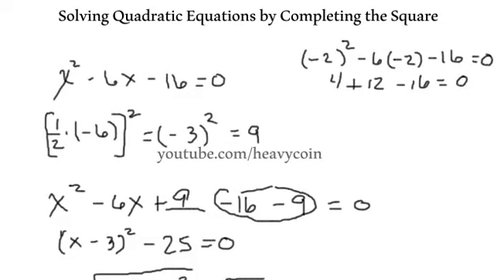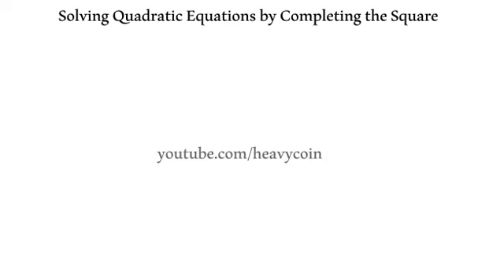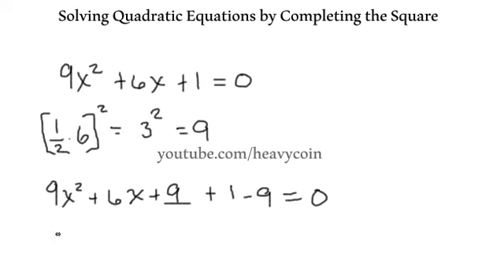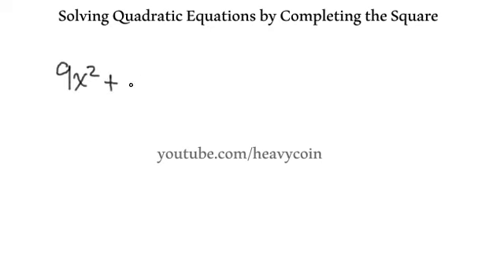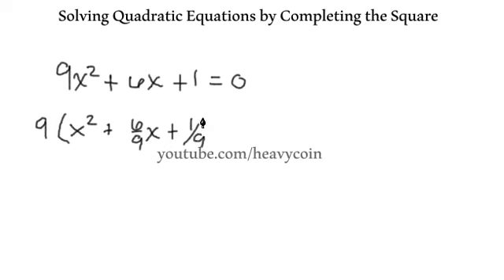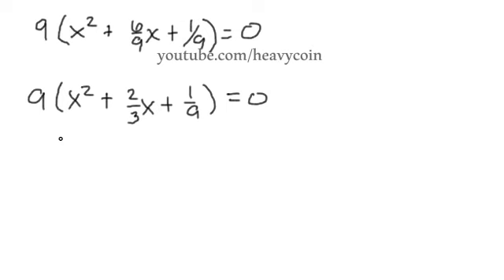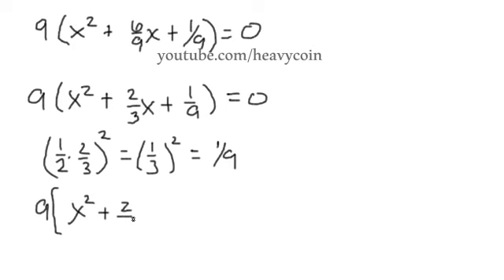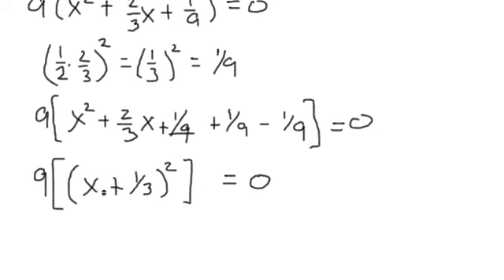Intermediate Algebra-Solving Quadratic Equations by Completing the Square part 2